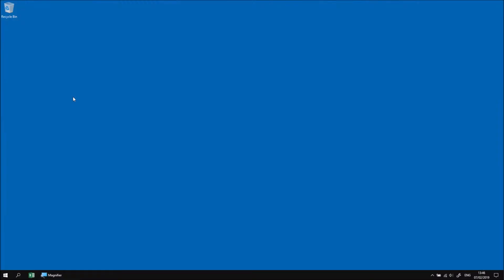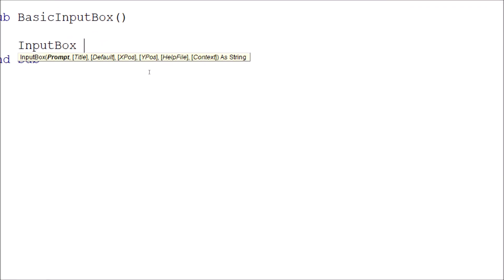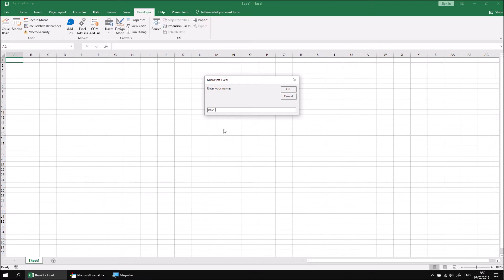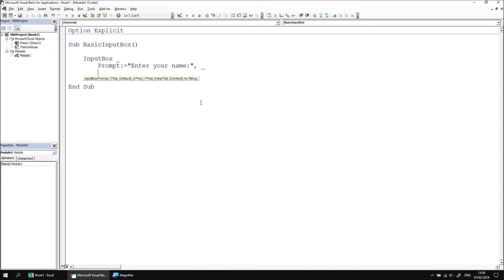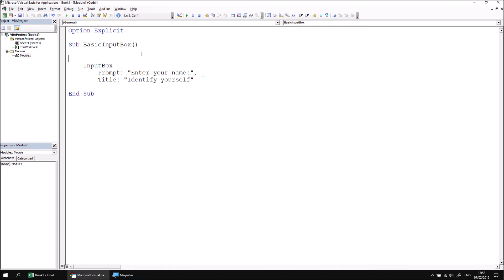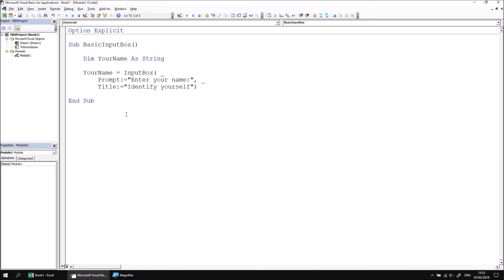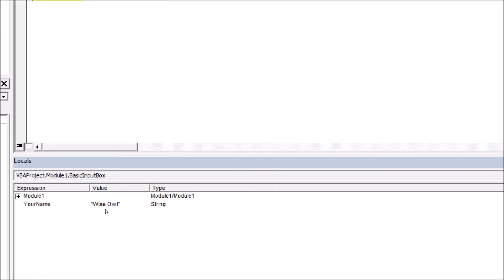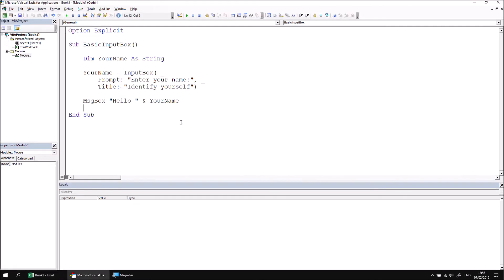Excel VBA Online Course - 5.3.1 Displaying an Input Box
Download files and see a written version of this lesson